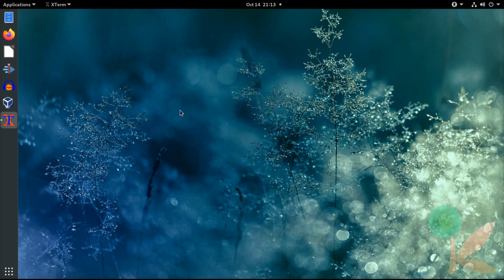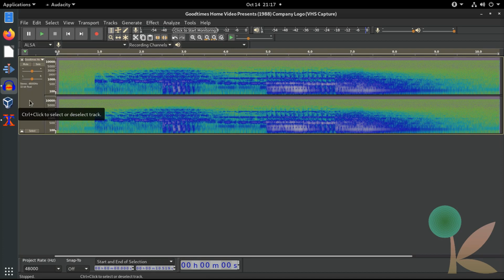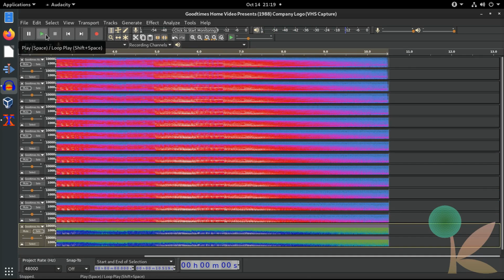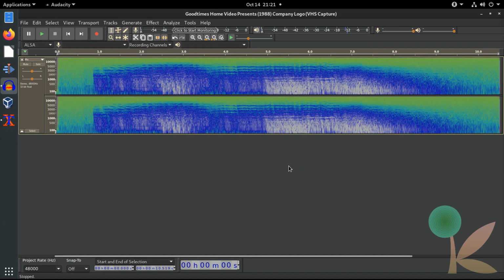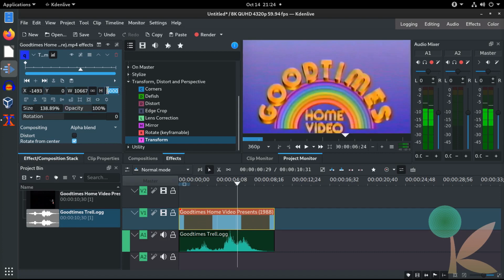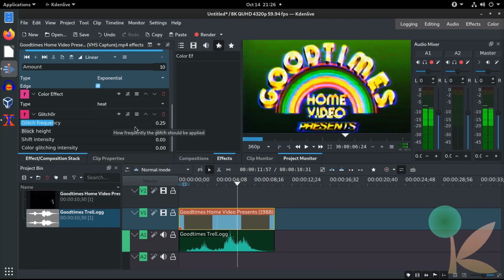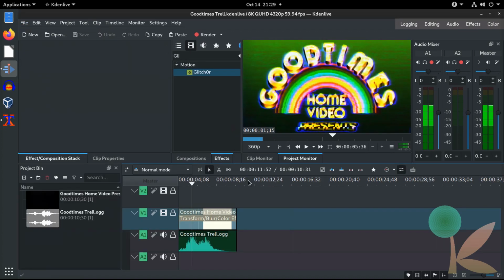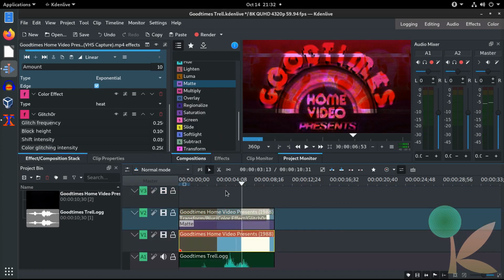How To Make: G-Major "Trell Mix"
This effect really took off!  Here's the tutorial for your trellifying pleasure.  Note: around 5:47 I am saying to hit "control + D" to duplicate the tracks, but it may sound like "control + B" after the noise removal.  In any case, you want to duplicate all the tracks three times in the row, such that you have eight total.